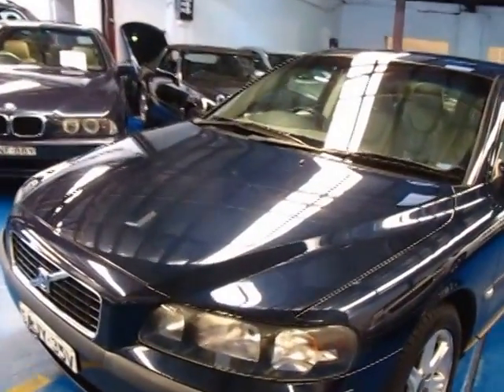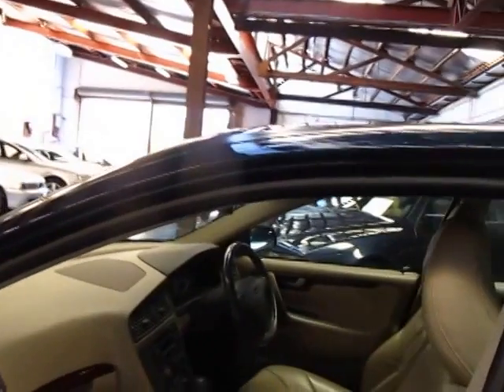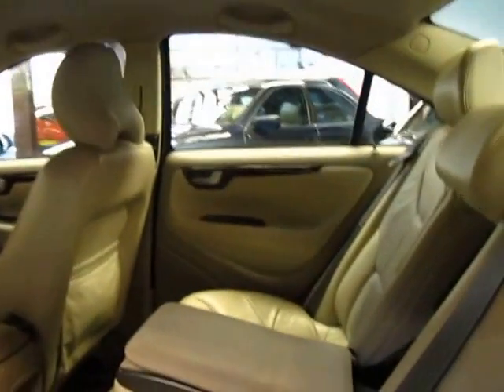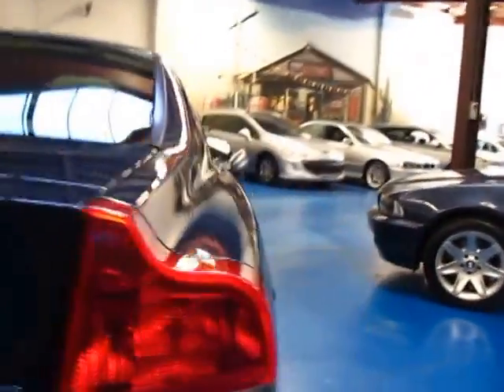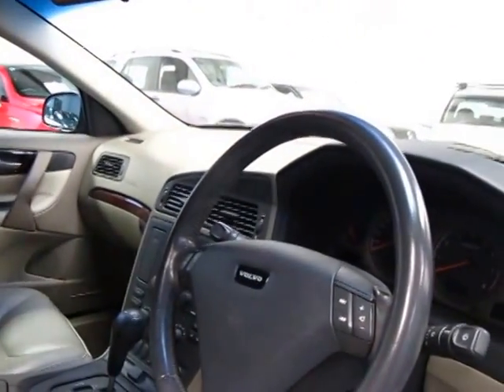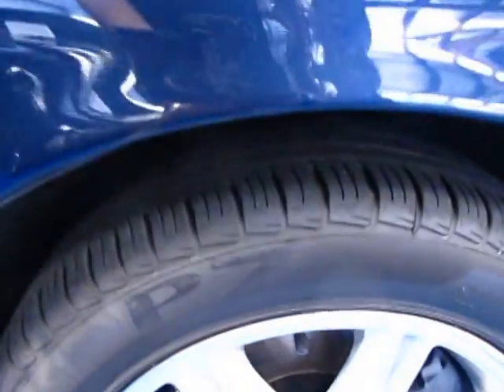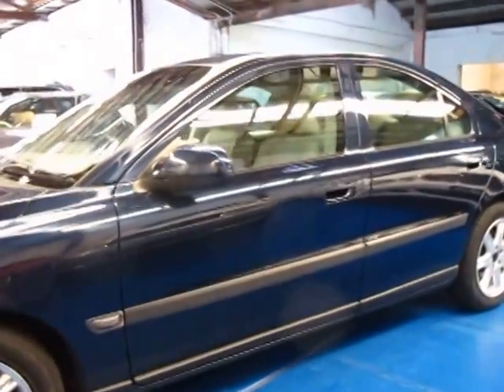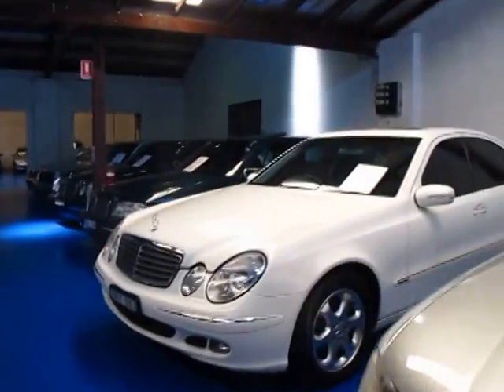Oldtimer Centre - Marrickville NSW